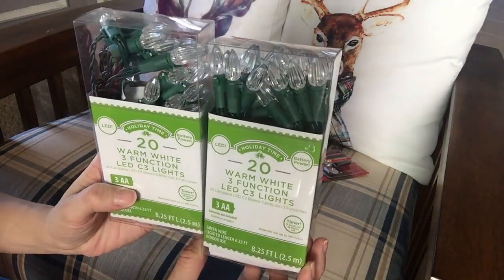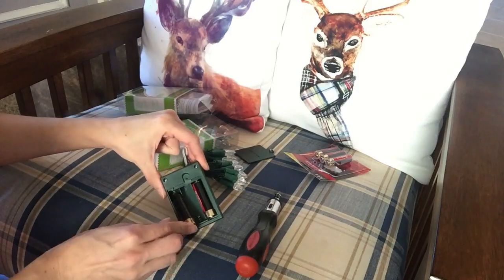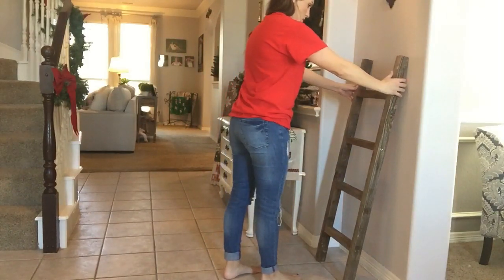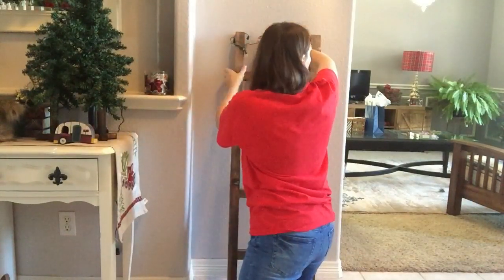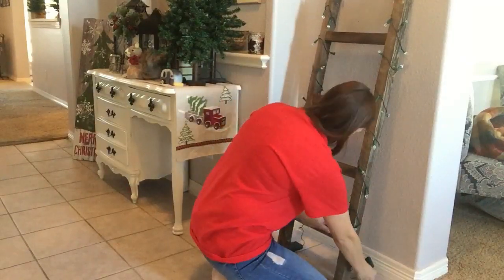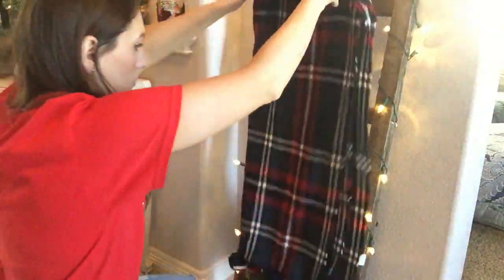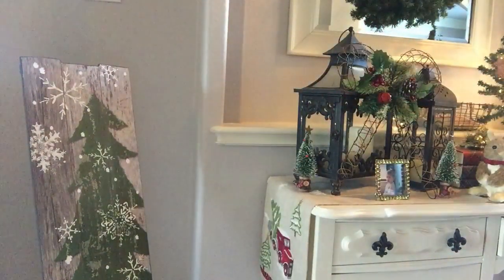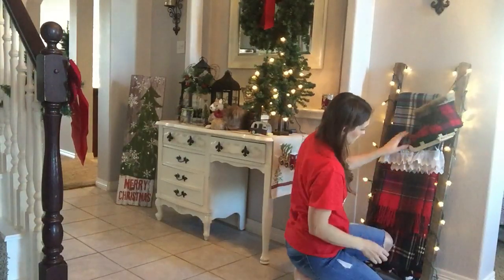PLAID WEEK DAY 3 | PLAID SCARF DISPLAY | Farmhouse Christmas